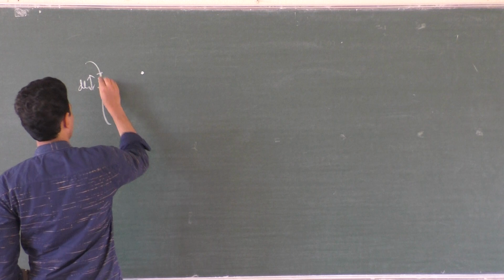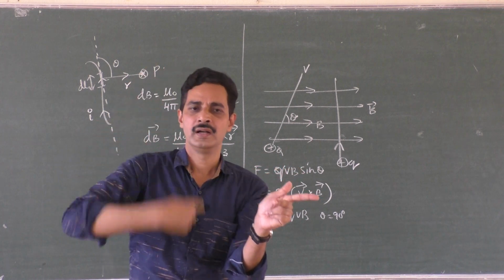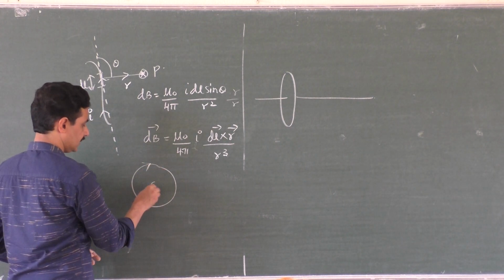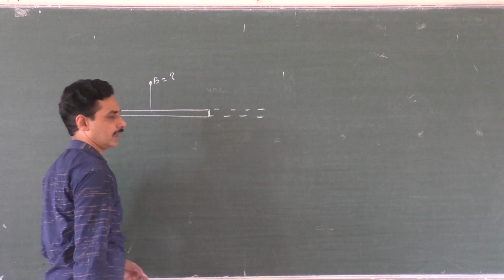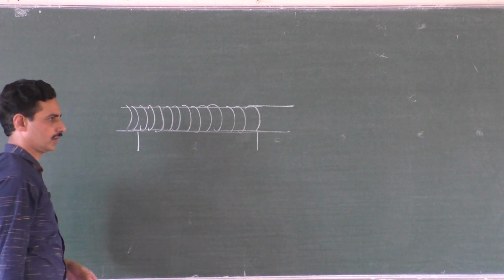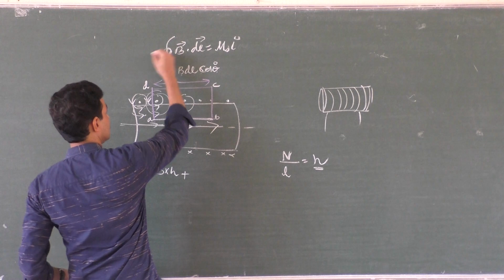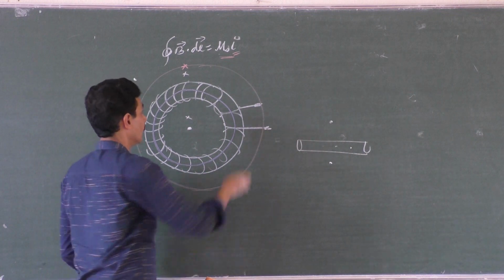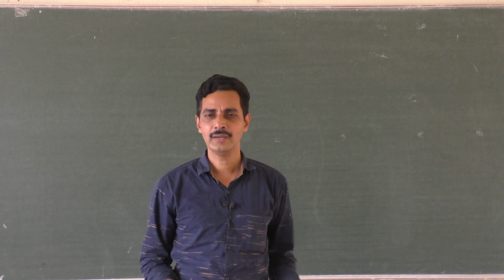Moving Charges and Magnetism-1